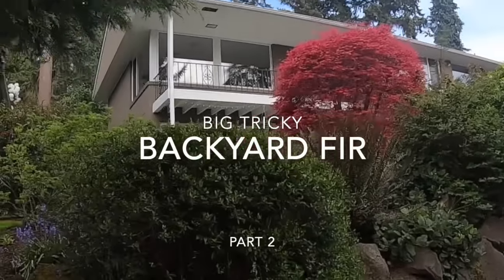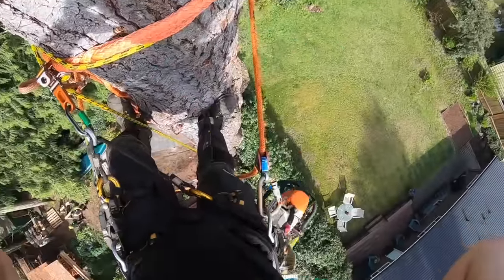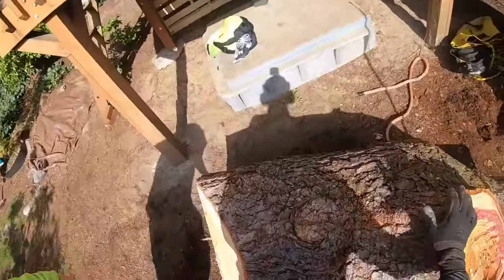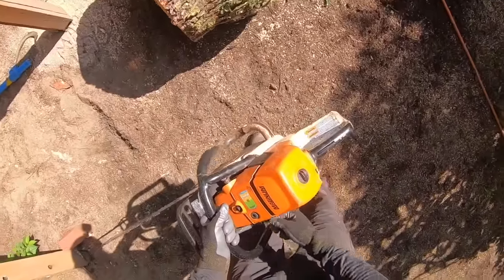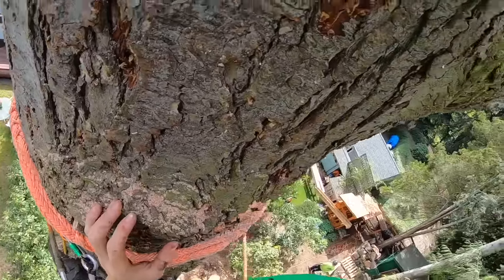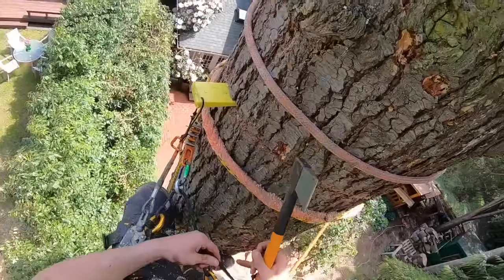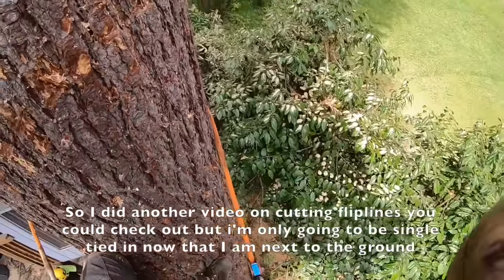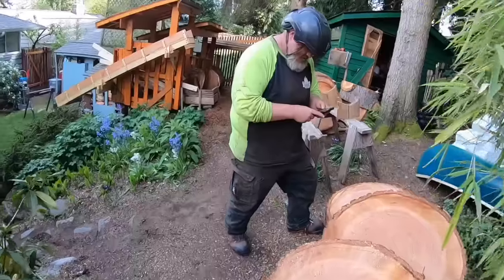Part 2! BIG Tricky Backyard Fir Removal!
In this video me and the boys at Eastside Tree Works finish up chunking down the big tricky backyard Fir!

Click here to come and work with me and the boys at Eastside Tree Works! 👇